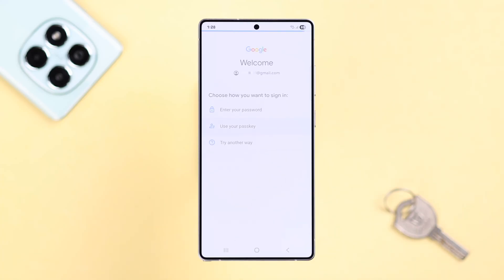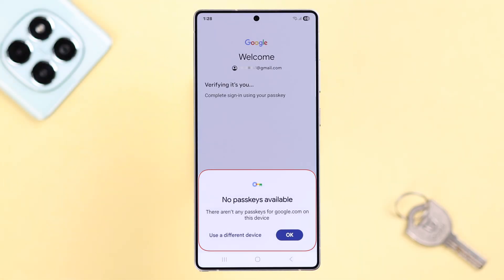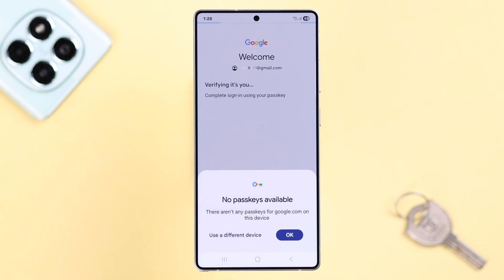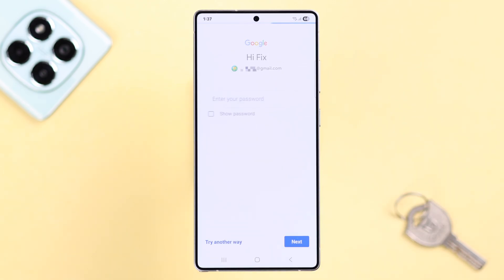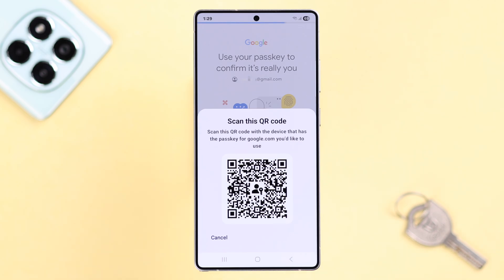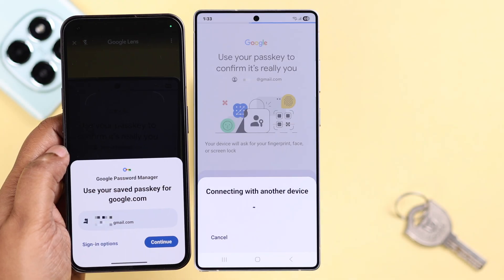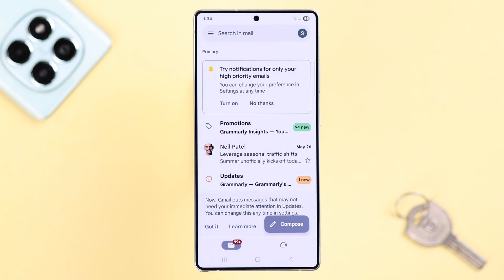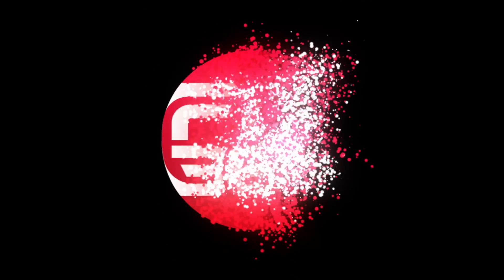Fix: No Passkeys Available on Android!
When you try to sign in using Google Passkey, it's showing ‘No Passkey Available’ error on your Samsung Galaxy, Google Pixel, Motorola, or any Android Phone? Searching for the best way to troubleshoot the ‘No Passkey available error and sign in to your Google Account, and want to know why the error is showing? Well, you’ve come to the right video.

Let’s check out the 2 simple solutions to fix the ‘No passkey’ error on any Android phone and sign in to your Google Account with Passkey easily. We will also show you why No Passkey Available error shows on an Android Phone.

0:00 Intro: No Passkeys Available on Android
0:23 Why 'No Passkey Available' Error showing
0:43 Solution 1: Sign IN with another Phone with Passkey
1:22 Solution 2: Create a new Passkey on your Android Phone